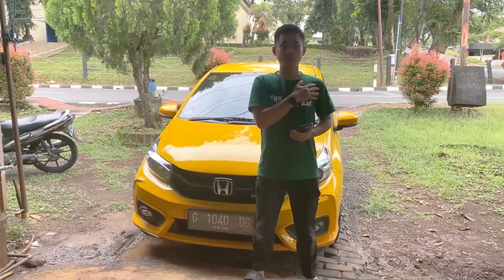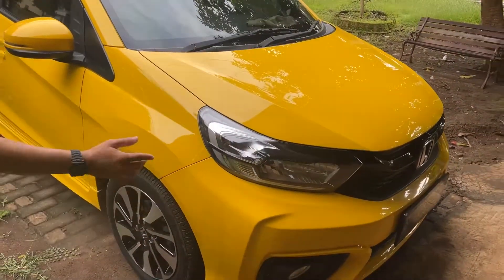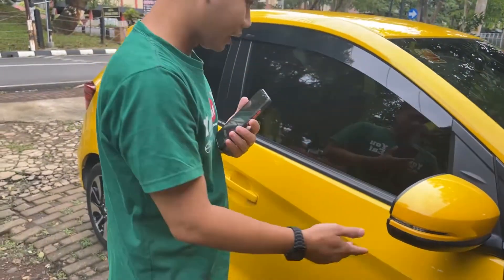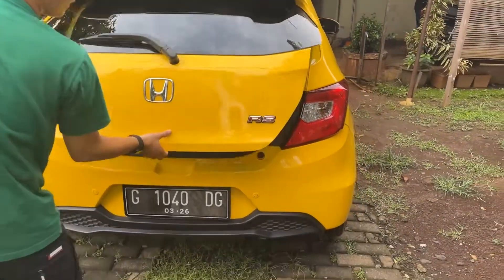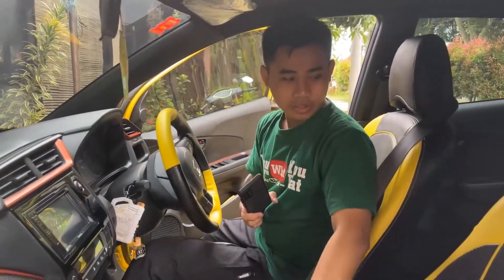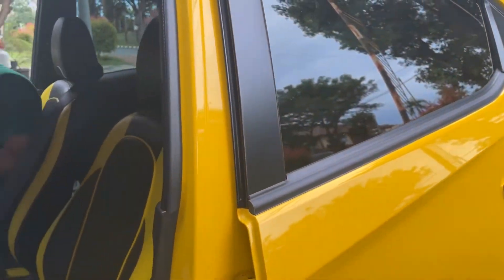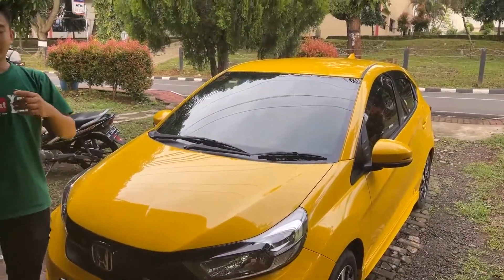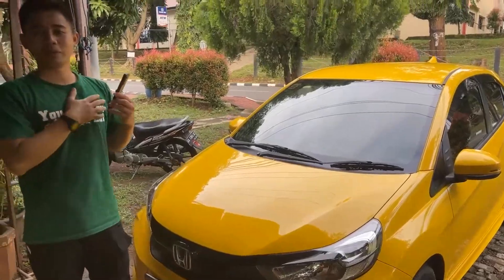DIJUAL!!!🔥🔥🔥 BRIO RS CVT 2021!!! YELLOW ISTIMEWA | FORSELL AUTO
Bismillah.

Dijual BRIO RS CVT 2021 !!!
Pemakaian belum ada setahun.
Warna kuning
Kondisi sesuai di video.
Plat G Kab. Brebes
Surat2 lengkap, pajak jalan.
Harga 190 jt Nego sampai puas!!!